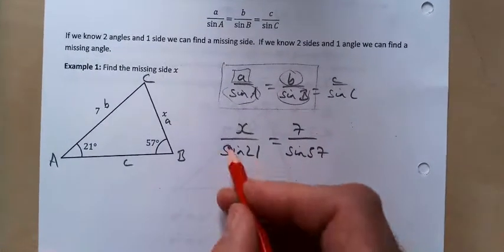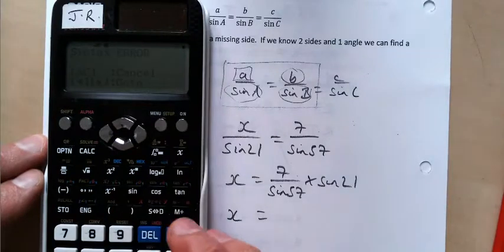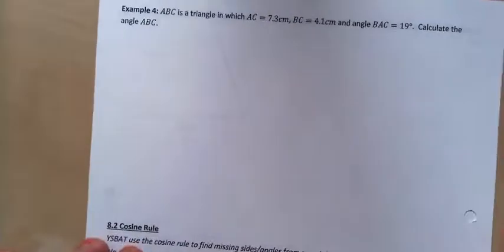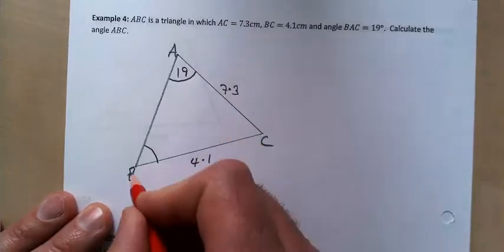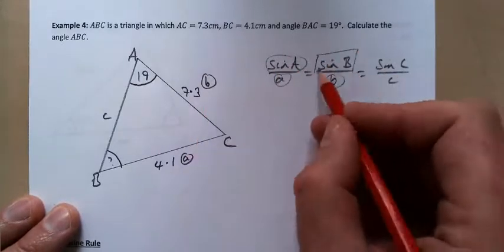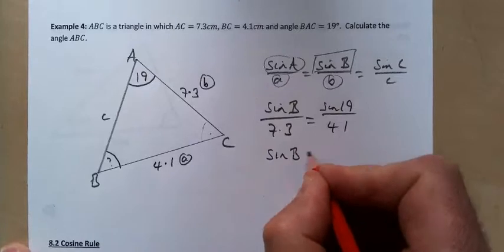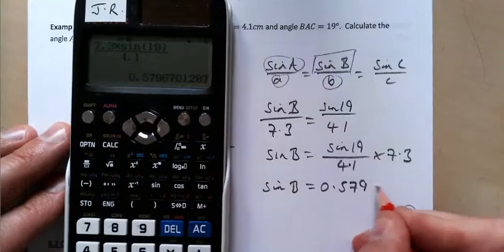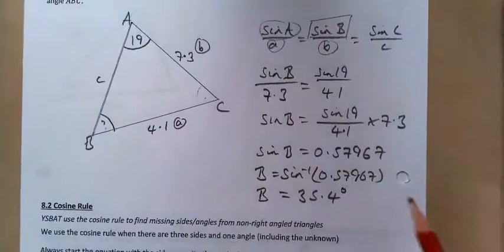CGS - Accel GCSE - notes - cpt 8 - a - Further Trig - Sine rule